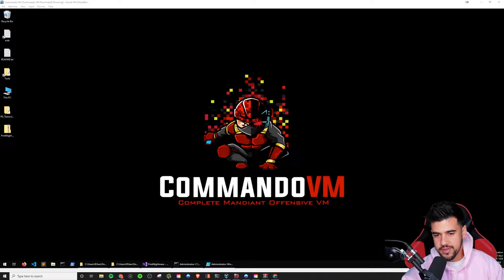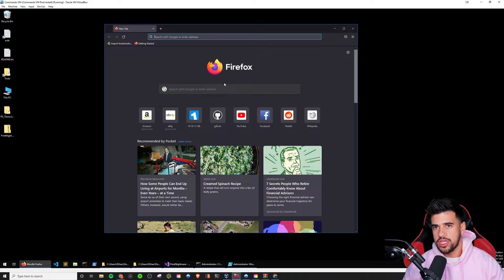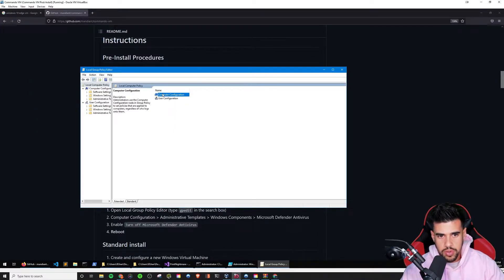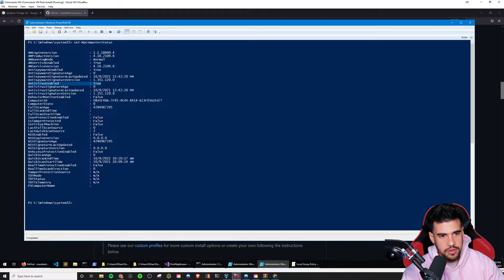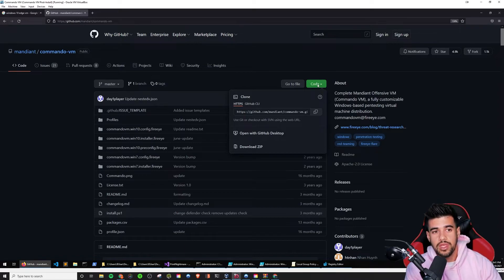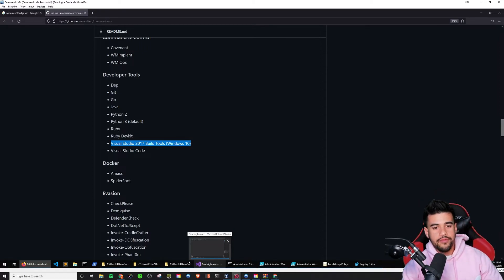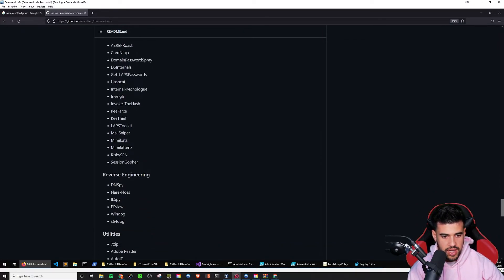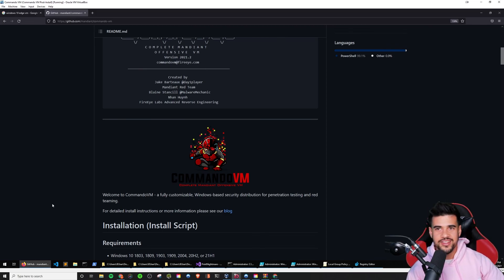How to Setup a Windows VM For Ethical Hacking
In this this video I cover how to setup a Windows VM for Ethical Hacking using Mandiant's Commando VM.